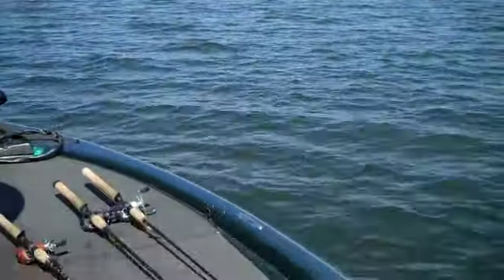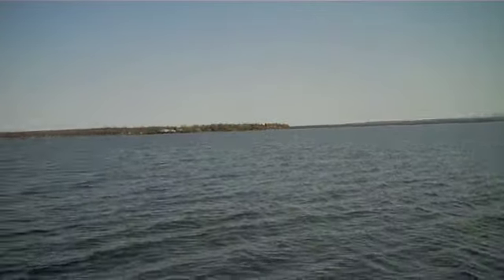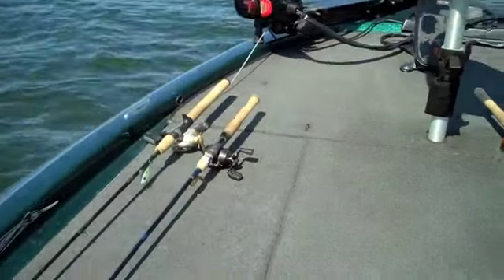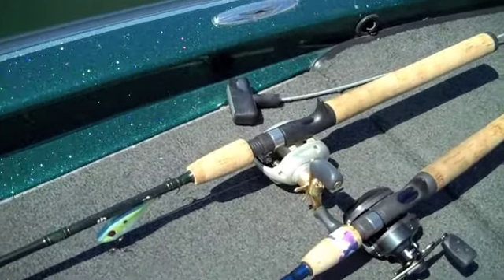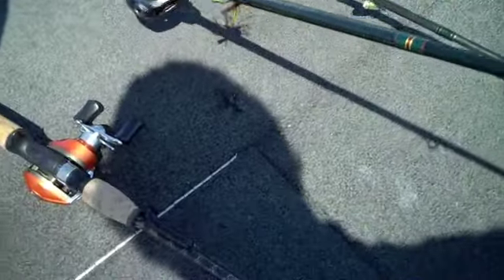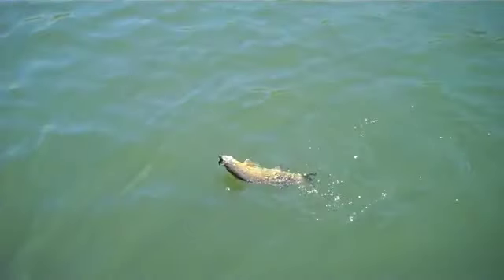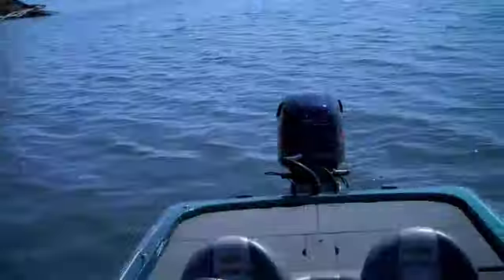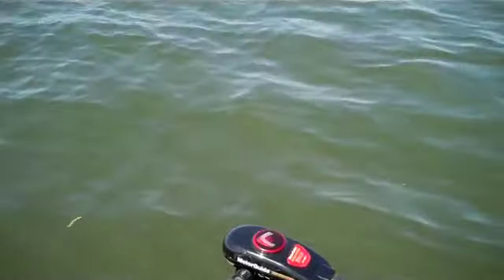VT Fishing III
April 2010 - Saturday fishing